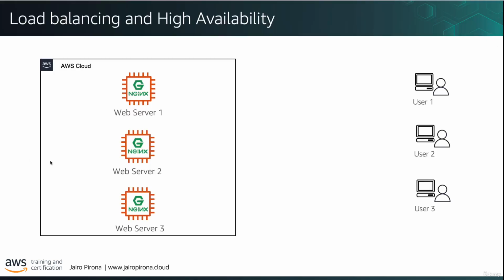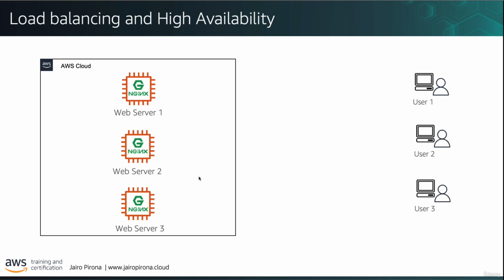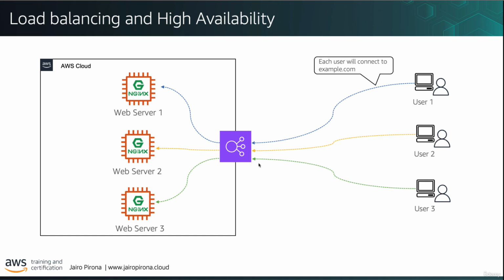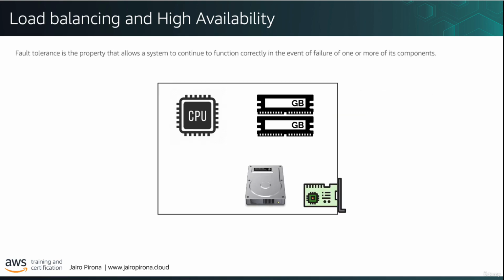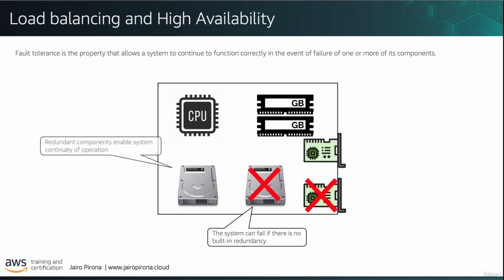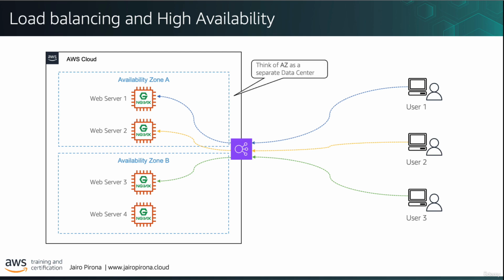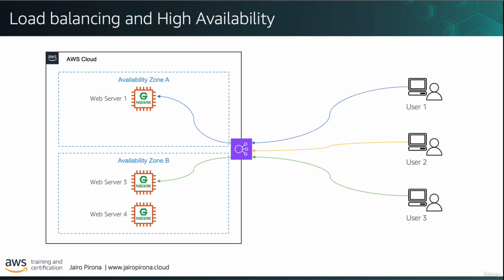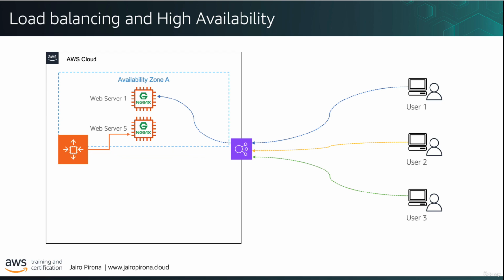76 Load balancing and high availability